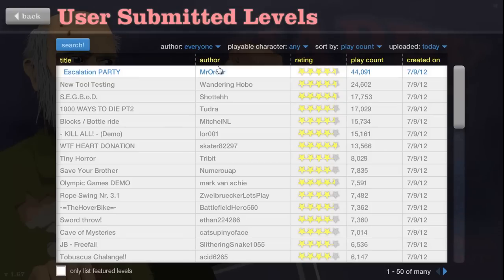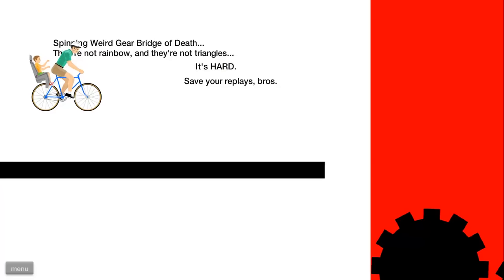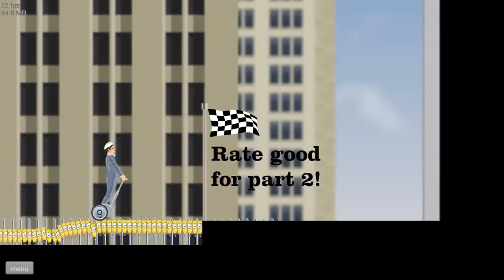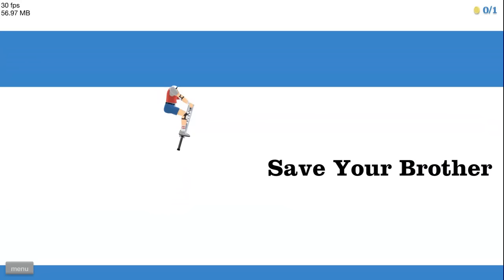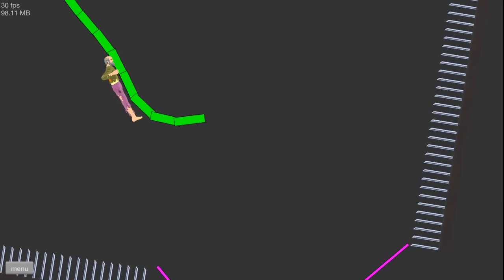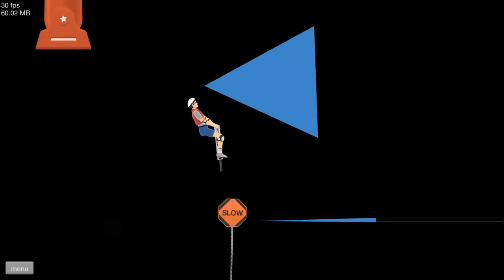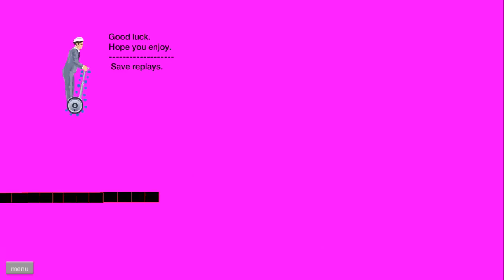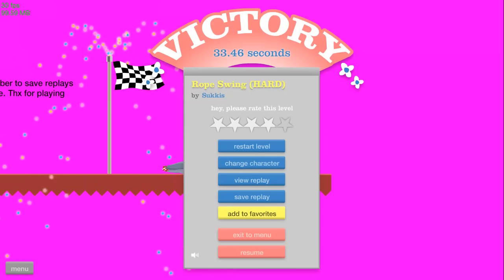Let's Derp Happy Wheels! - 36